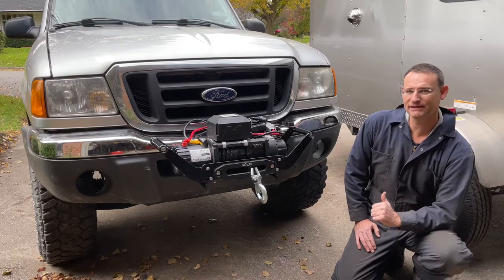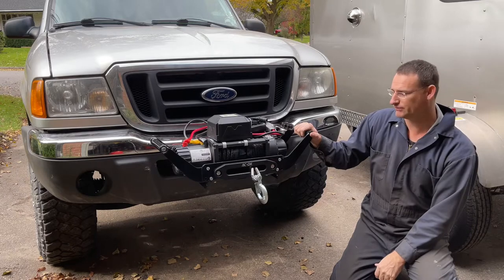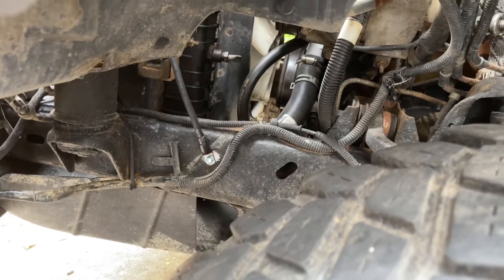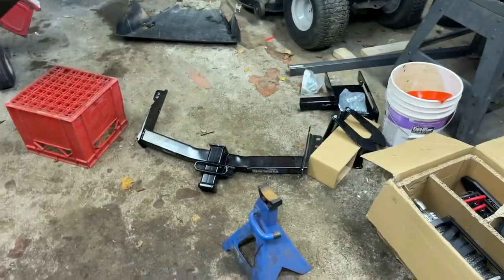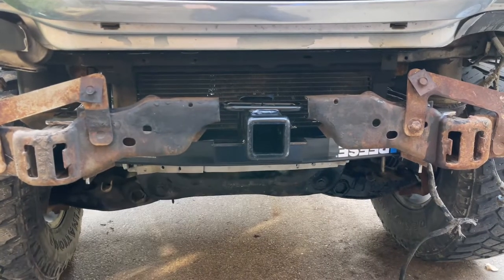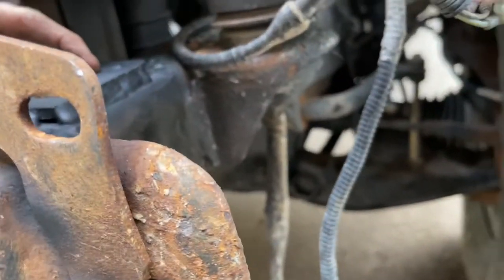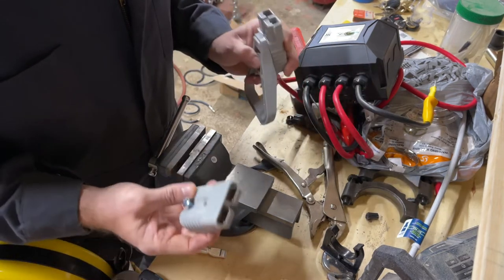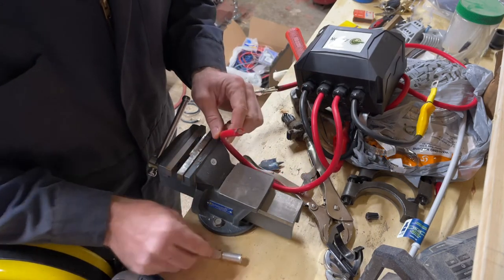Ford Ranger Winch/ Front Hitch - Install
Hi Everyone, welcome to the Ranger Shop!

I created this channel to focus on everything to do with Ford Rangers. I love these little trucks, they are cheap easy to modify and great off road.

Please follow along if you have a Ranger and want to learn about modifying and repairing it.

In this video I will cover installing a front hitch and winch.

Heavy duty connectors - US.

Wire 4 gauge - US

Fuse 50 amp - US